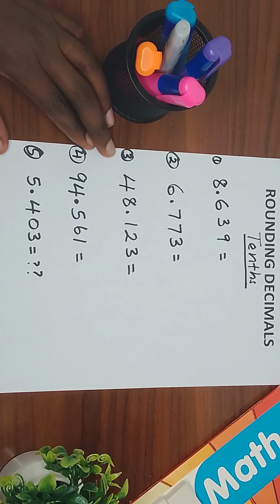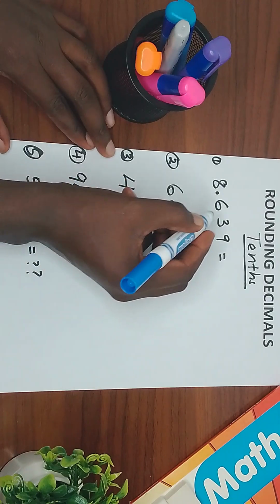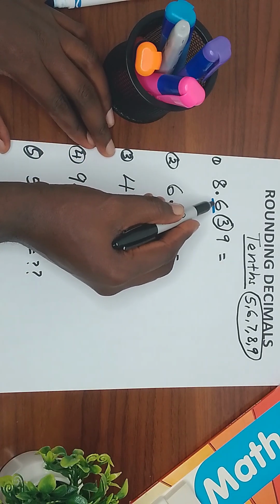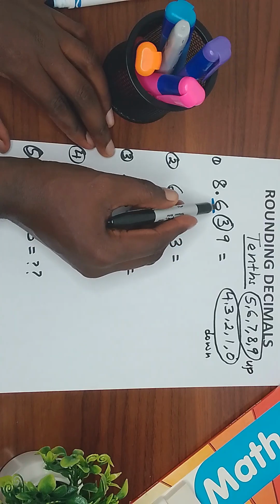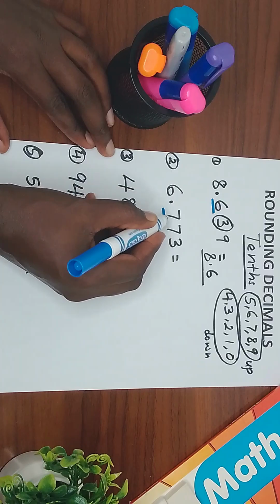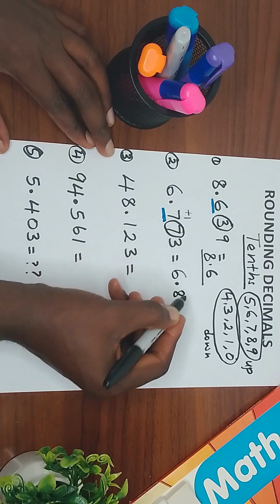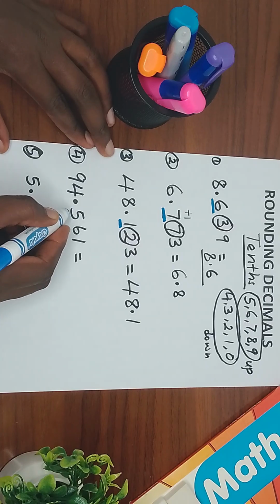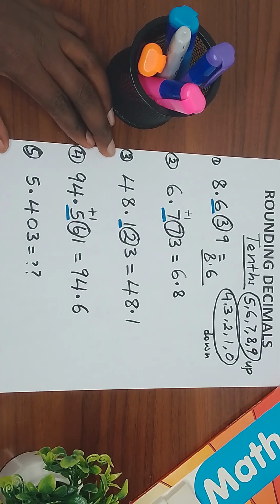How To Round Off Decimals For Middle School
In this lesson, you will learn how to round decimals to the nearest tenth in a simple and step-by-step way. We explain what the tenths and hundredths places are and show you the easy rule to decide whether to round up or round down.

This video is perfect for:
Primary and lower secondary learners
Students who find decimals confusing
Parents and teachers supporting math learning

By the end of the lesson, you will confidently round decimal numbers and avoid common mistakes. Practice along and improve your math accuracy!